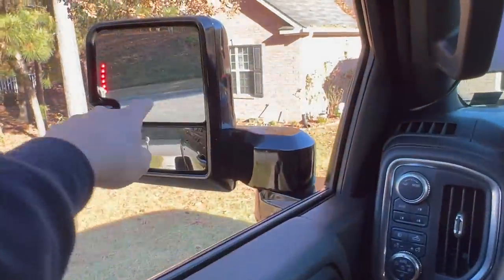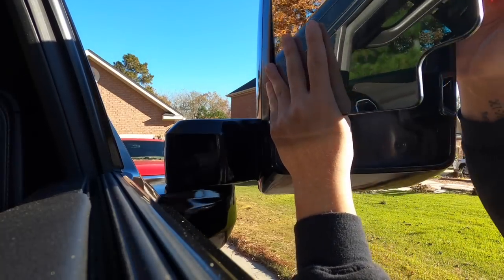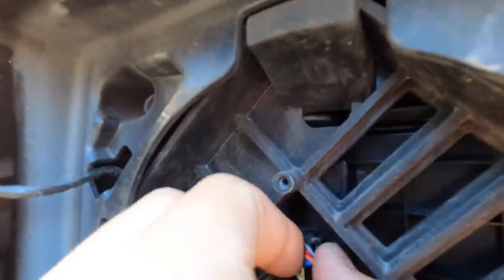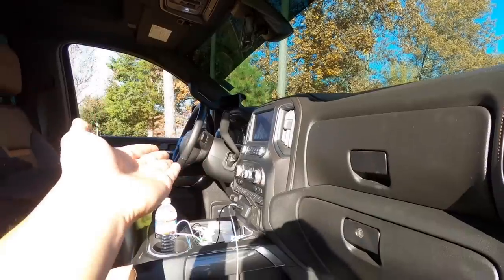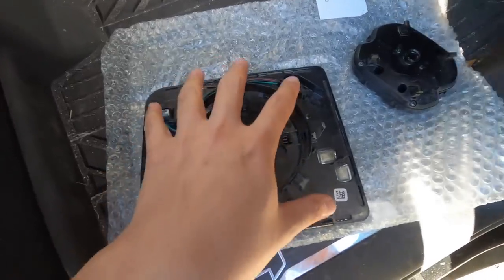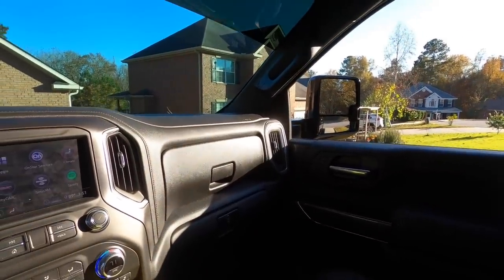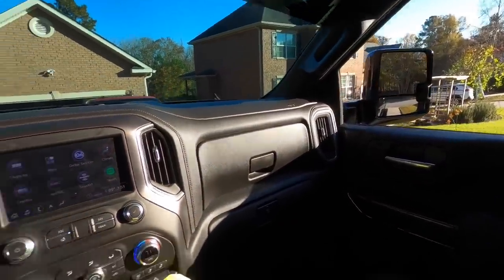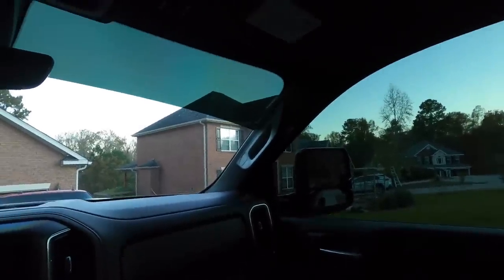How To Bring Back Your Blinkers On The Mirrors That GM REMOVED In 2020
Mictuning lights:
4 pc rock lights
8pc rock lights

Duramax
2020 Duramax
2020 High Country
2020 High Country duramax
2020 Denali Duramax
L5P duramax
Tuned and deleted l5p
2020 duramax deleted
Lifted truck
McGaughy's lift
9inch lift
Denali
Denali HD
Truckmaster
Bertrand850
LML duramax
LLY Duramax
24x14
Flog industries
Flog Bumper
Alpharexusa
Boostautoparts